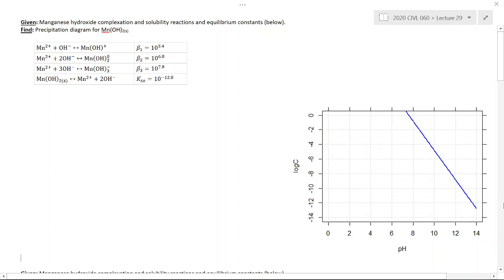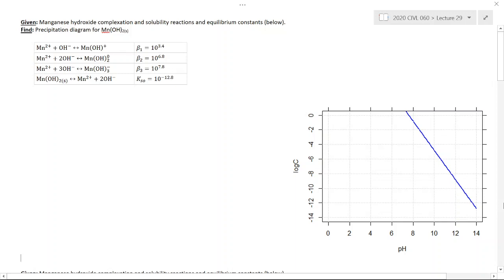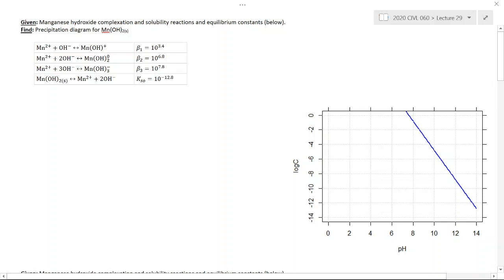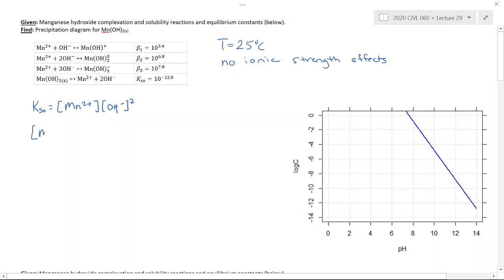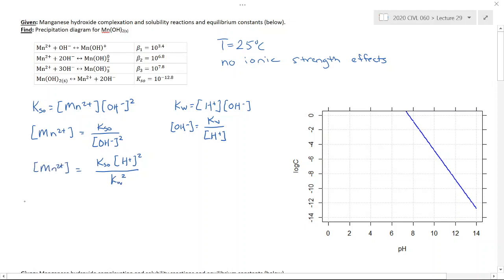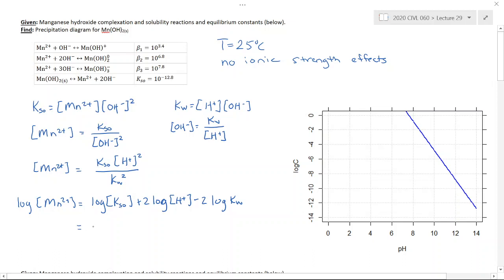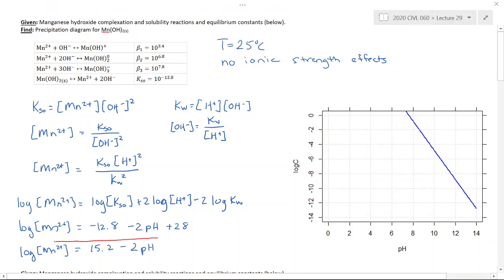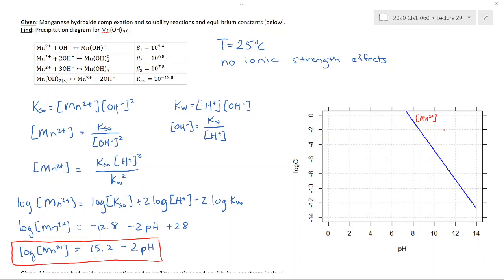MnOH2 precipitation diagram part 1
Derivation for the first dissolved species [Mn,2+] for the precipitation diagram for manganese hydroxide solid, Mn(OH)2.